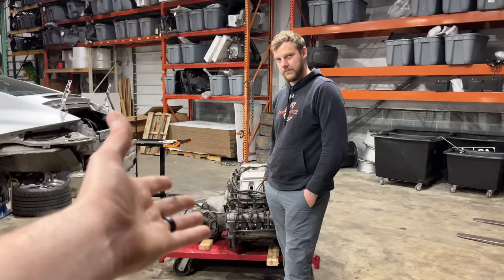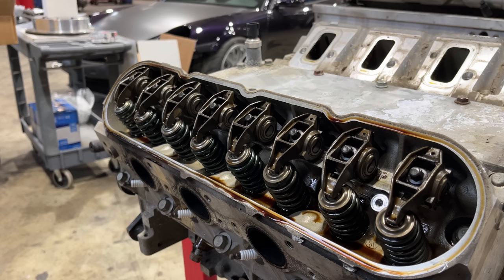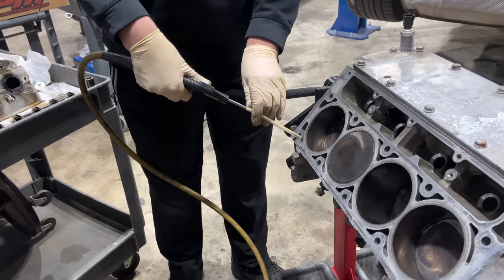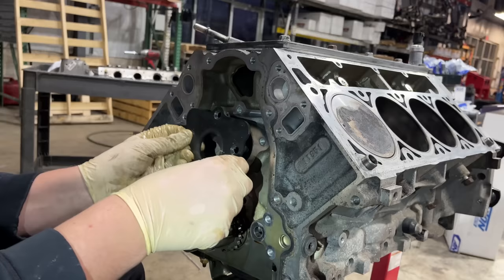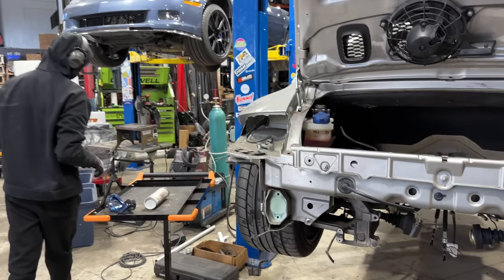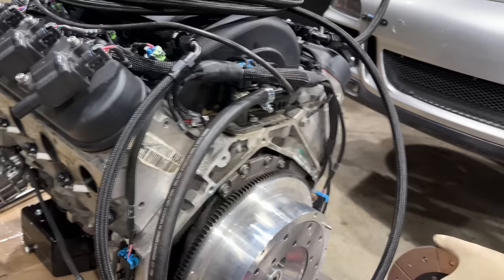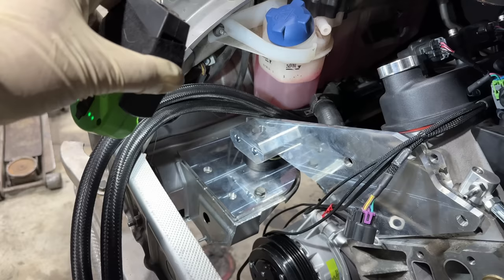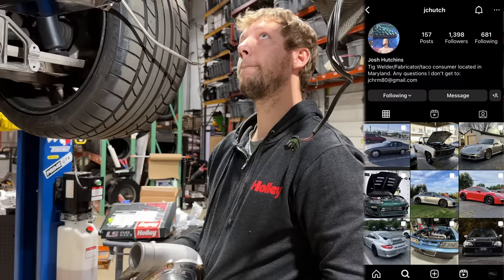I Put a CORVETTE Engine in My Brothers PORSCHE 911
The Chevrolet Corvette Ls3 is one of the most popular motors of all time.  With a massive amount of motor swap vehicles built around the Corvette Ls3 platform.  It is easy to see why the Corvette Ls3 is such a popular choice once you work around them.

The Porsche 911 is one of the most famous and storied vehicles ever built.  The Porsche 911 comes in several variations including the very capable Porsche  911 Turbo models.  The Porsche 911s horizontally opposed 6 cylinder engine mounted in the rear is one of the most unique designs to come from the factory.

So, it only seems like a match made in heaven to combine the power and simplicity of the Corvette Ls3, and the timeless design of the Porsche 911.  When motor swapping a vehicle, nothing ever goes to plan.  Especially when working on a Porsche 911.  So, lets see how well this Corvette Ls3 v8 fits into the back of a Porsche 911 that was never designed for it!

@scraplifelee @scraplifefernando - ScrapLife in Spanish! ||| TAG ME IN CARS FOR SALE AND GET PAID!! ||| See a car for sale that you think we'd be interested in? Wrecked, Blown up, Abandoned Projects and well... anything interesting! Want to see it in a video? Tag me in (or send me) the listing! If you're the first to send it to us and we end up buying it, I'll send you $100!